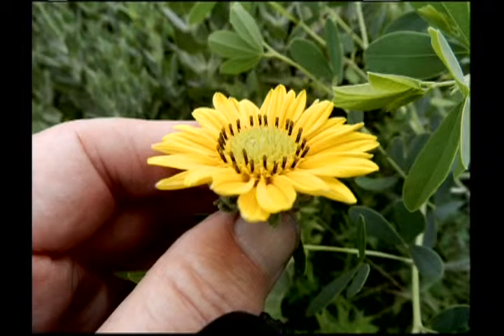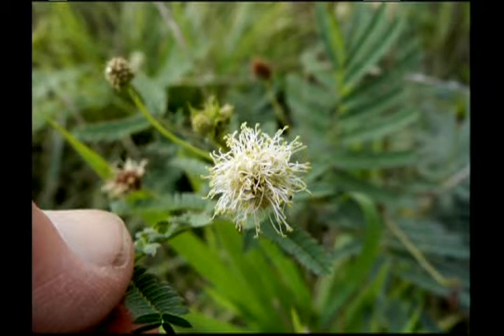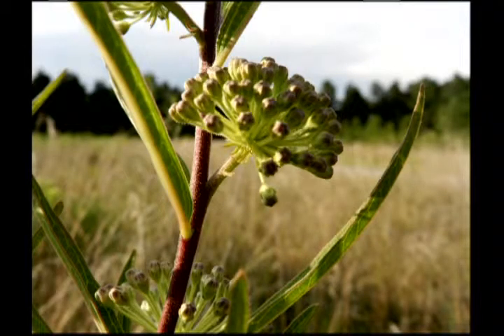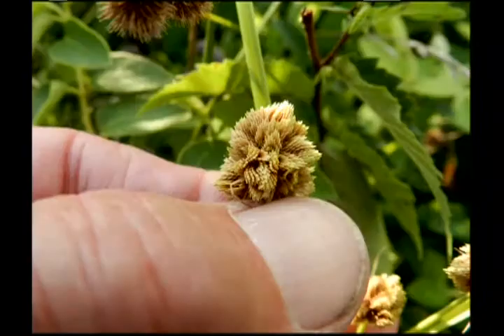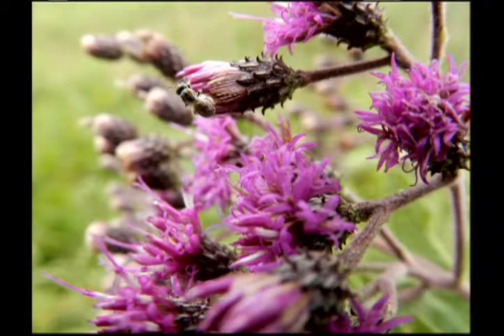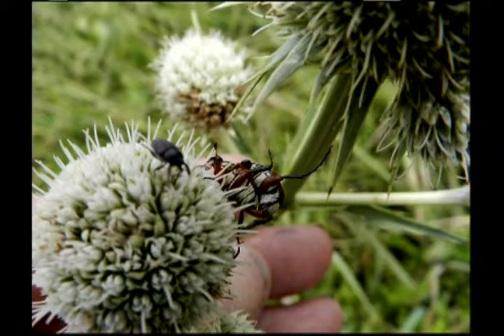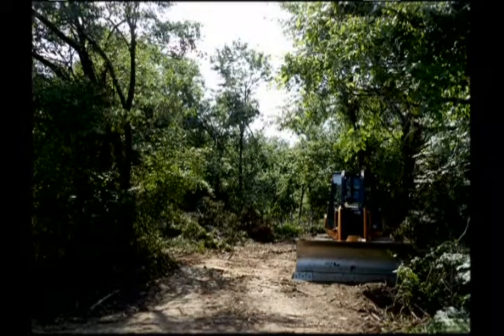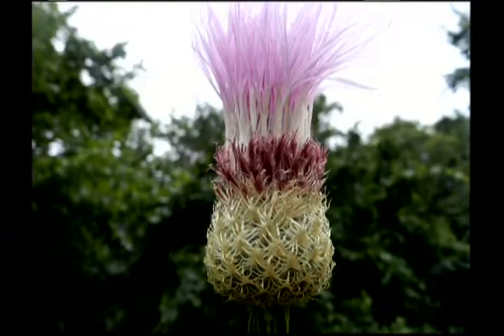Aubrey James Shepherd 29 July 2013 with John Ross Rule public TV Fayetteville, Arkansas